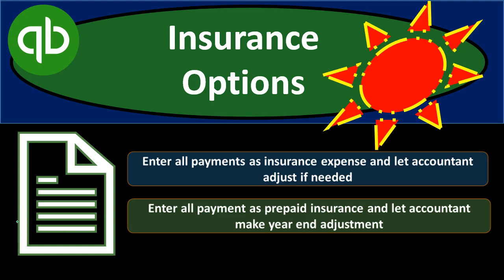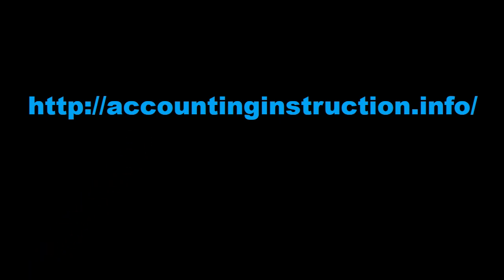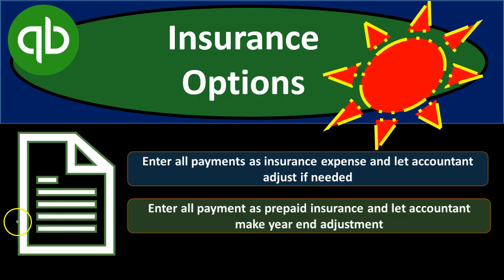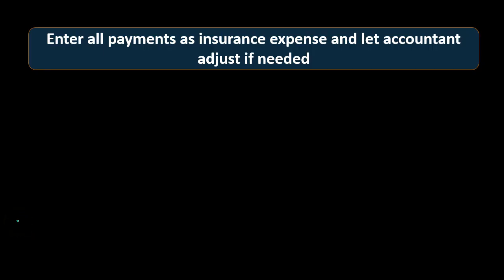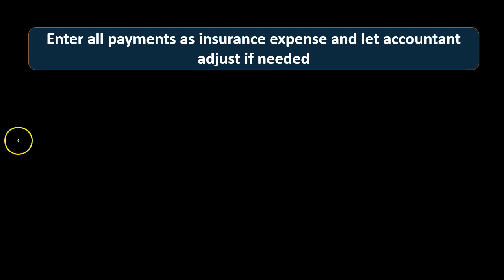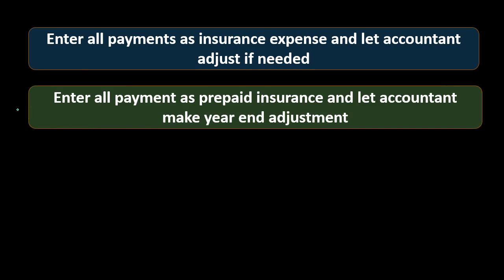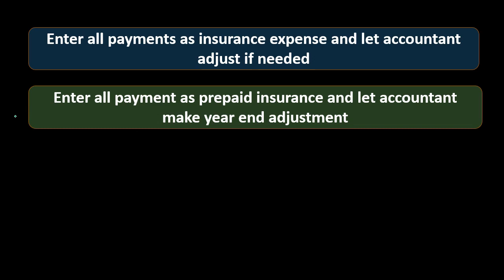Options For Recording Insurance QuickBooks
We will discuss different options for recording insurance payments in QuickBooks and how we can work with accounting form to make the any needed adjustments as easy as possible.